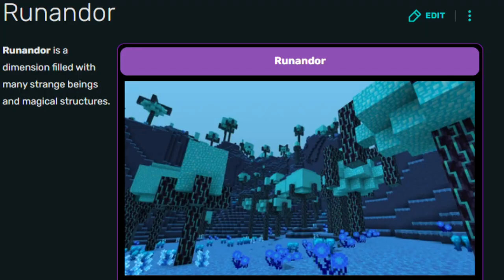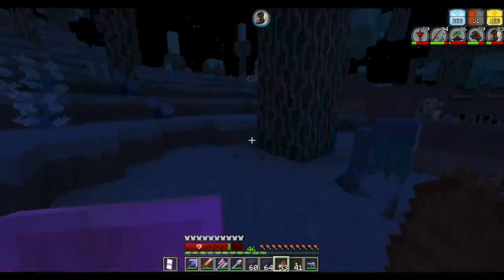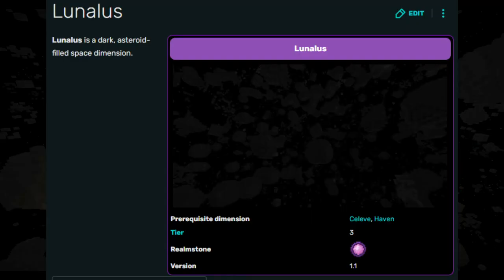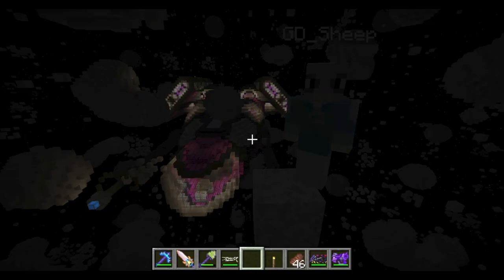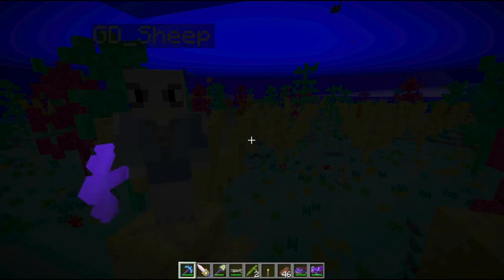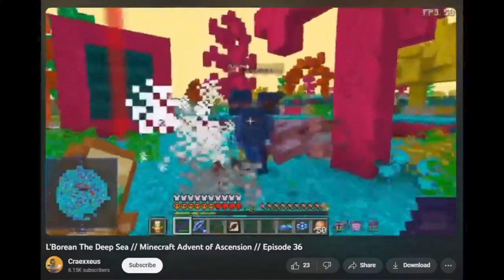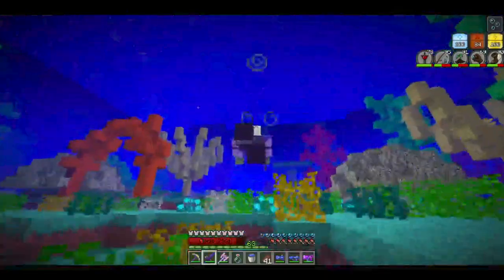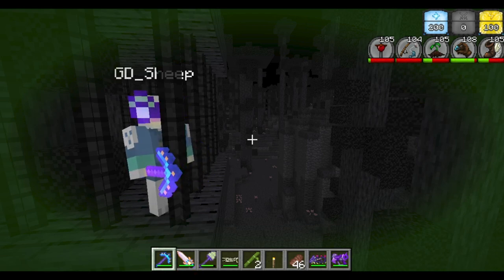Advent of Ascension: Dimension Analysis! - Part 4